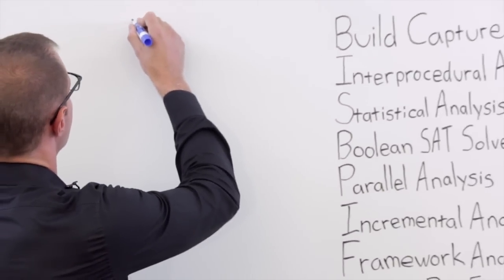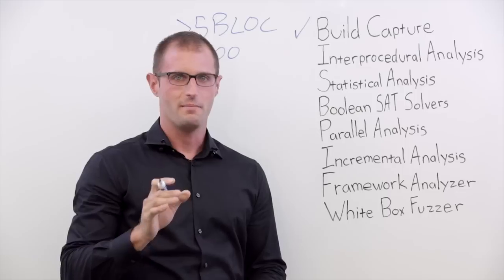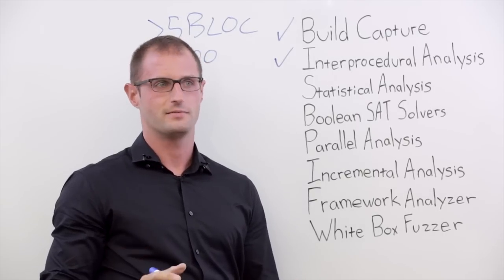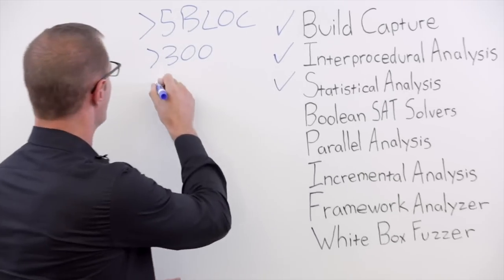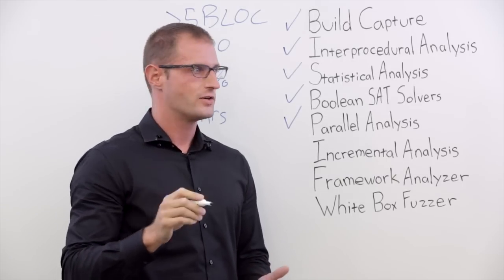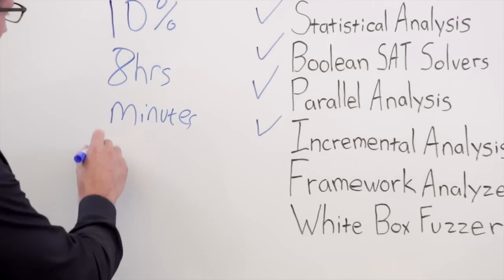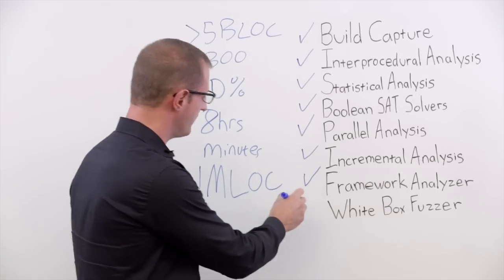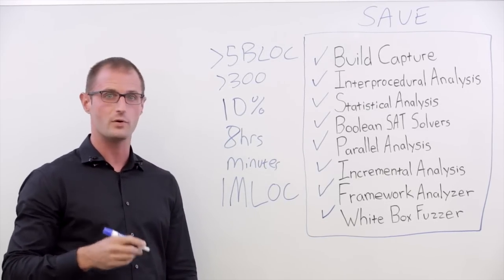Coverity SAVE White Board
It's the brain of the Development Testing Platform. Based on a decade of research and development and analysis of over 5 billion lines of proprietary and open source code, SAVE is the fusion of development genius and real-world expertise.